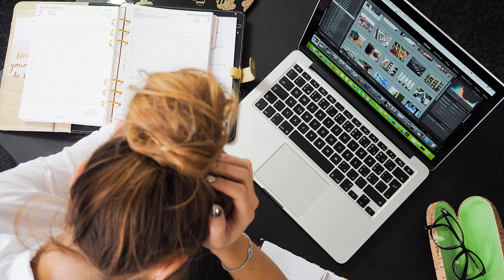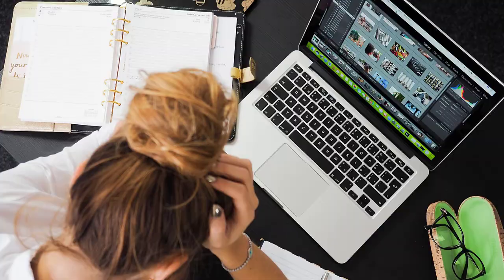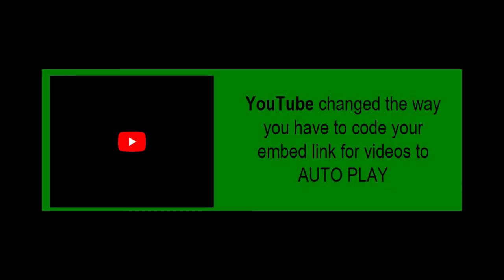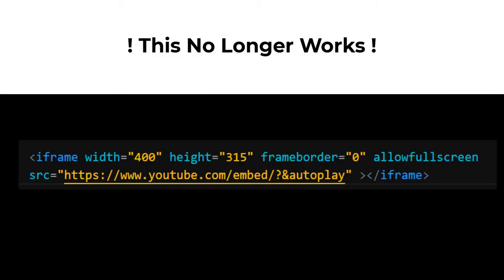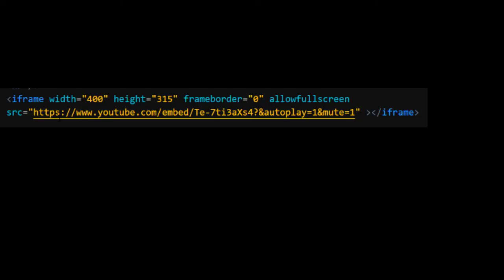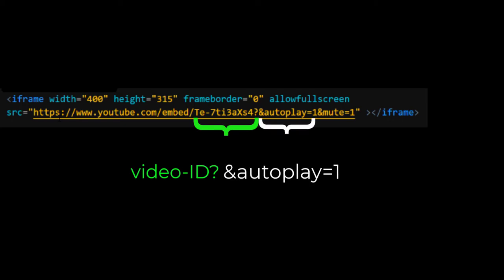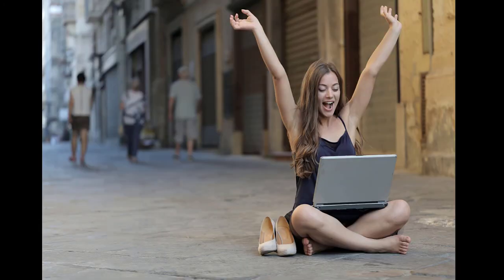Autoplay not working on Embedded YouTube Video - How to Fix Autoplay Videos - Auto Play New Code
Are you trying to embed a youtube video in a web page and have it autoplay but its not working? YouTube recently changed the code for autoplaying an embedded video. You now have to add mute. Watch this video to see the before and after code so you will know how to fix your code and get your video to play automatically.